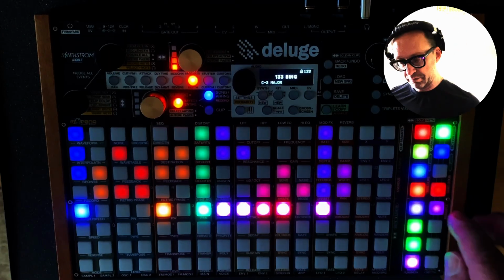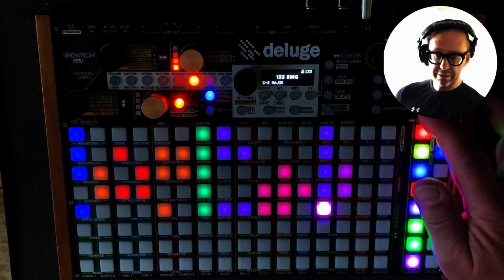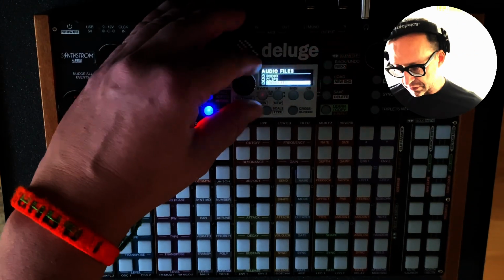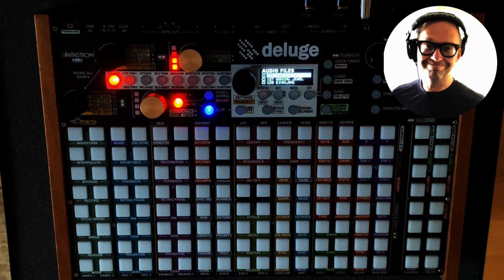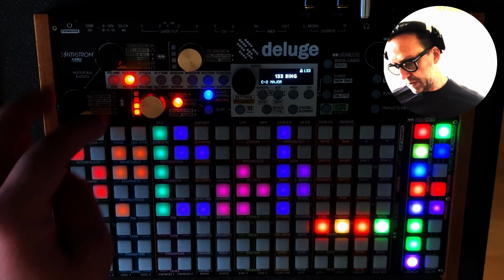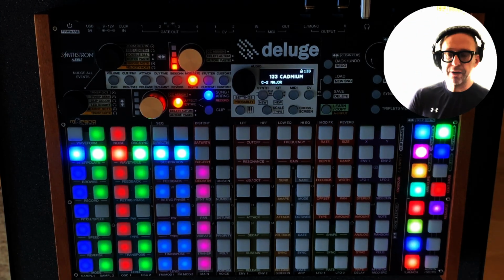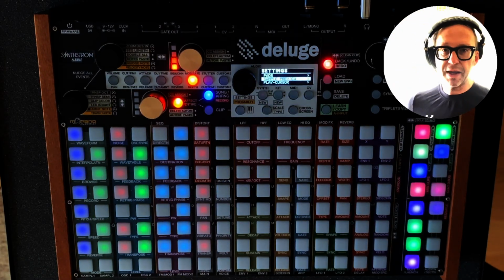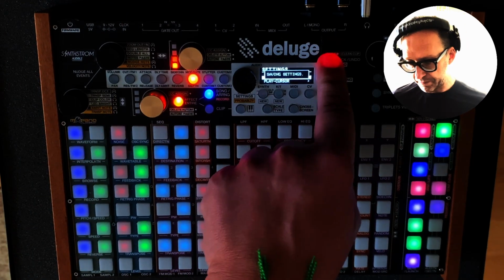Tutorial: How to transition from one track to another in a live situation on the Synthstrom Deluge?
In this tutorial I explain in depth how to transition from one track to another in a live situation on the synthstromdeluge.

PS: I had a cold, sorry for the sniffling…